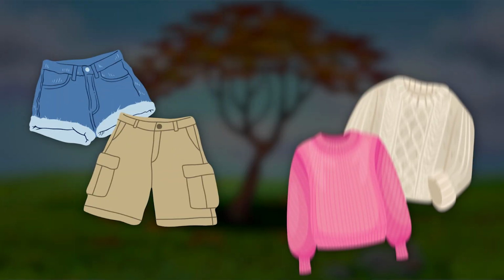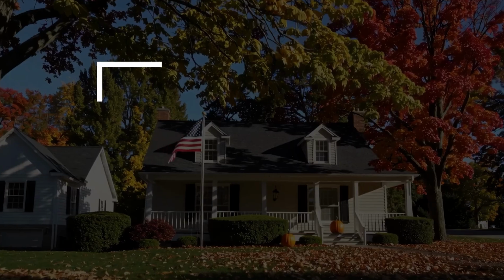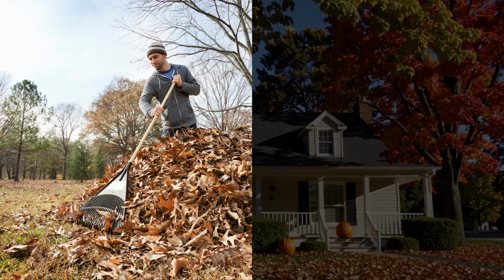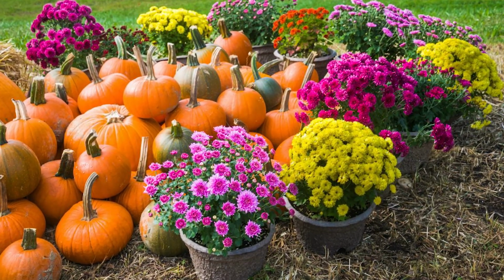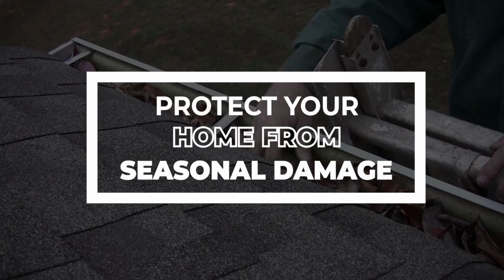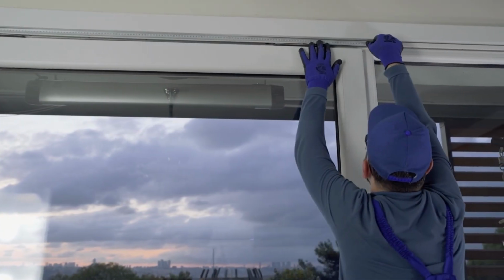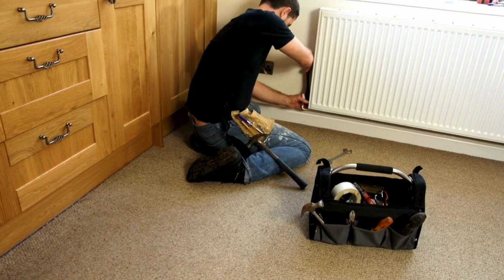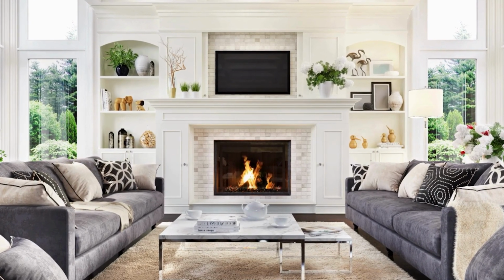How To Prepare Your Macomb / Oakland County Home for Sale This Fall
Thinking about selling your Macomb / Oakland County home this fall? Fall can bring costly surprises if you’re not prepared. You know you need to prepare your home for the colder months, but the long list of tasks can feel overwhelming, especially if you're also thinking about selling. My simple fall prep checklist outlines what you need to do to prep your home for sale this season and stay warm and comfortable at the same time, from cleaning gutters to checking your furnace. Get ahead of the competition and enjoy a cozy, stress-free season. Ready to get started? Check my latest video to learn more.

Timestamps:
00:00 - Fall home prep checklist
00:19 - Curb appeal matters
00:44 - Prevent seasonal damage
01:07 - Fireplace tune-ups
01:20 - Safety checks
01:33 - Wrap up and free checklist
01:45 - Reach out to me

ABOUT ME
I am a home grown Realtor for this area. I've lived in Macomb County for over forty years. I bring my blue collar work ethic to this white collar business. I am very proud to be apart and represent the people of Macomb/Oakland area. As a dedicated and passionate agent it is my duty and pleasure to work diligently for you. It is my responsibility to lead, guide and fight for your best interests. I will sort through the high inventories, find the best value for your money, and negotiate the best deal for my clients. My goal is to meet and exceed your needs and requests. I will do everything in my power to promote and protect your interests. You and I together will make your Purchase/Sale a Success!!

Looking to sell your Michigan home?

TJ Francisco
Francisco Real Estate
8451 15 Mile